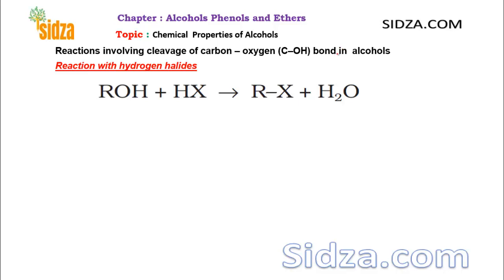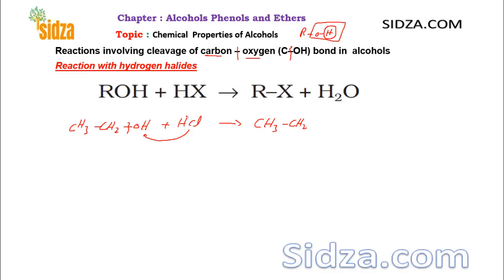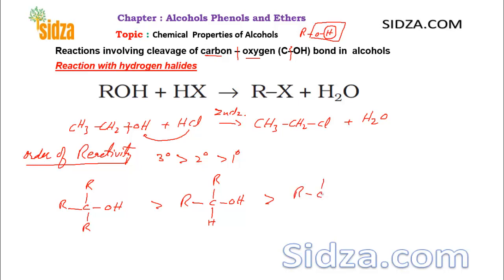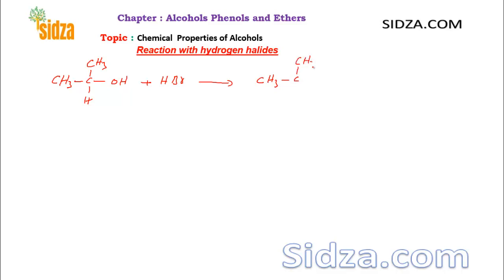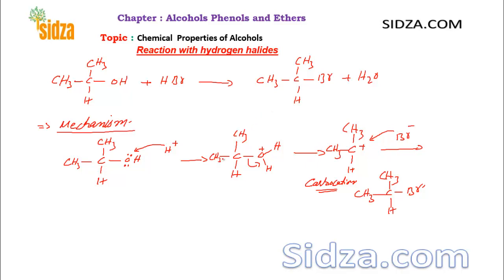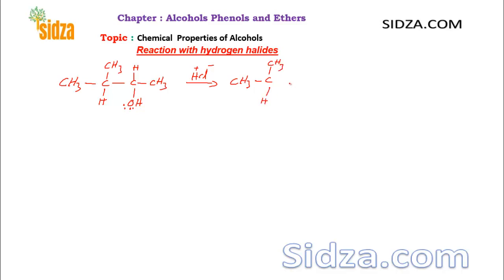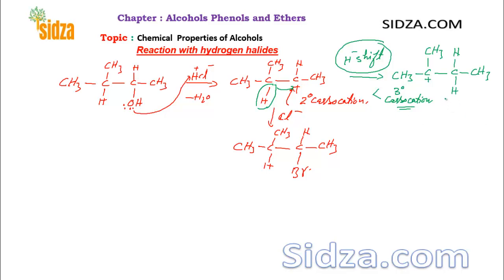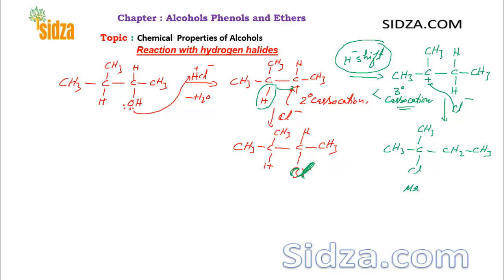Reaction of Alcohols with Halogen acids: class 12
Reaction of Alcohols with Halogen acids